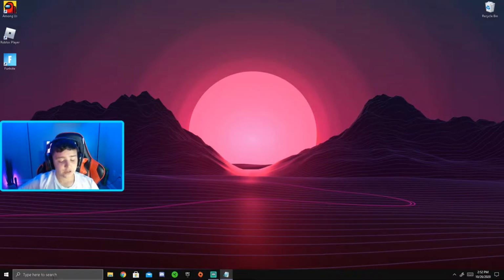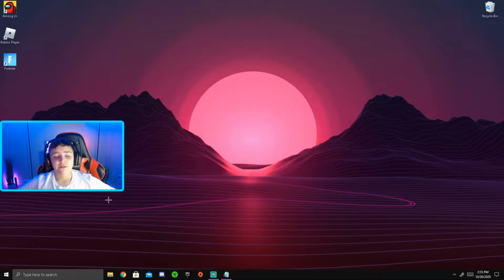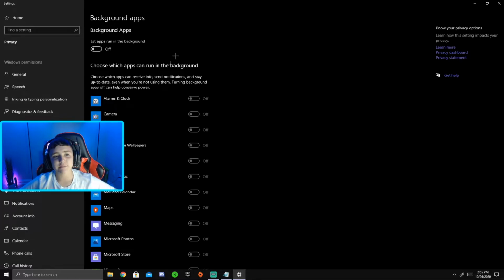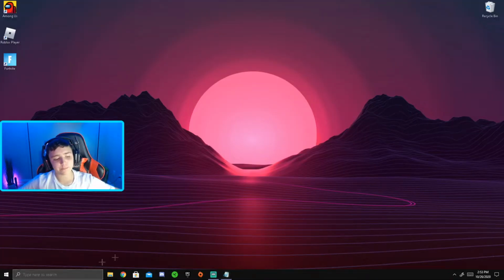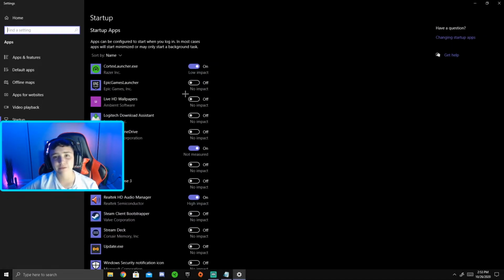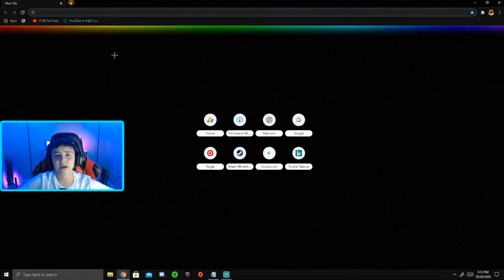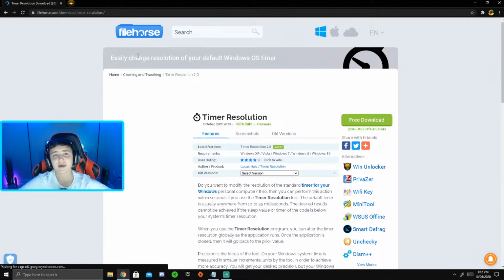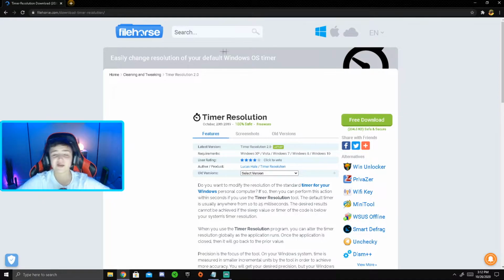How to optimize your pc for gaming